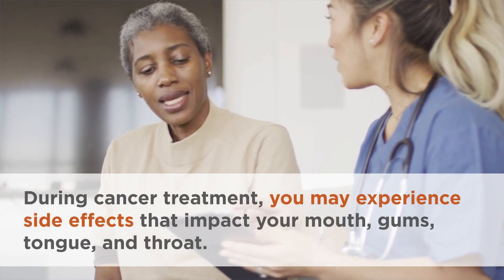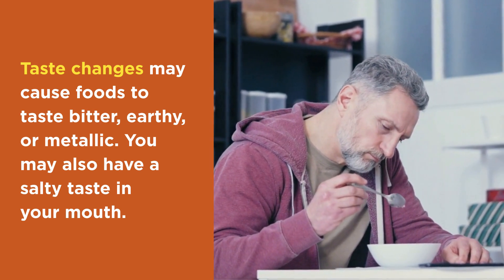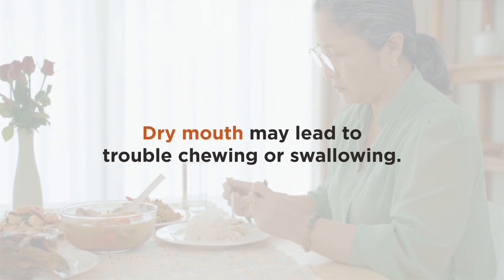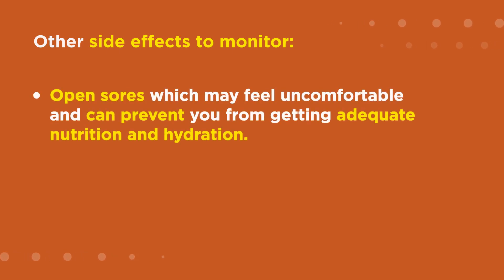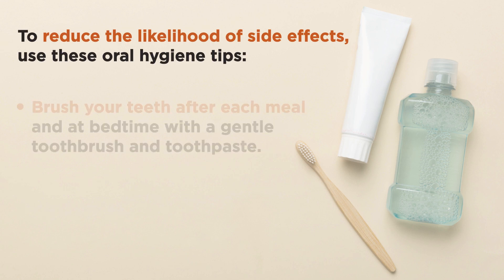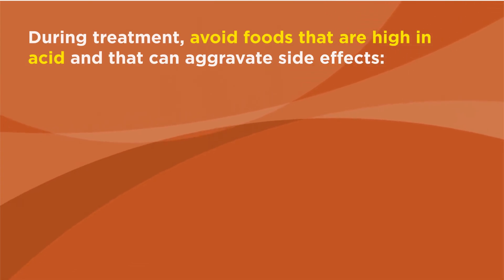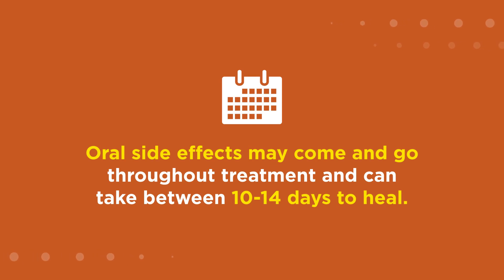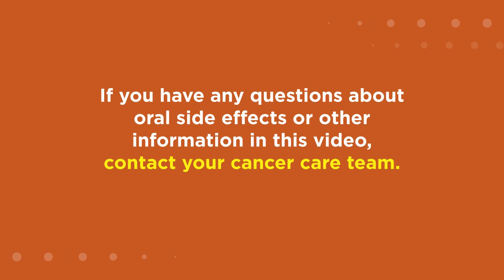4 Navigating Oral Changes During Cancer Treatment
Discover essential insights into managing oral changes during cancer treatment with this informative video. From potential discomfort to maintaining optimal oral hygiene, viewers receive practical tips to navigate these challenges effectively. Learn how to alleviate dry mouth, manage taste changes, and monitor for mouth sores or white patches that may indicate infection. Proactive oral care measures, including gentle brushing, using alcohol-free mouthwash, and avoiding acidic foods, are emphasized to mitigate side effects. By incorporating these strategies and scheduling dental checkups before treatment, patients can minimize the risk of serious oral complications. For comprehensive guidance on oral side effects and more, contact your cancer care team today. The information in this video has been provided by The US Oncology Network and is for general guidance only. It is not a substitute for medical advice, diagnosis, or treatment. VirginiaCancerSpecialists.com